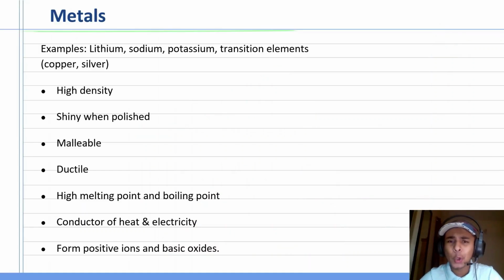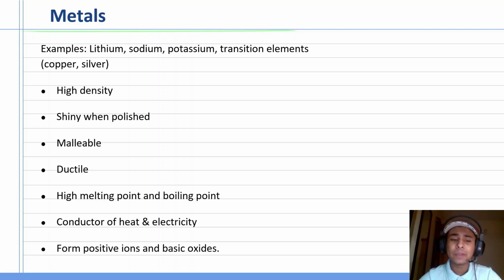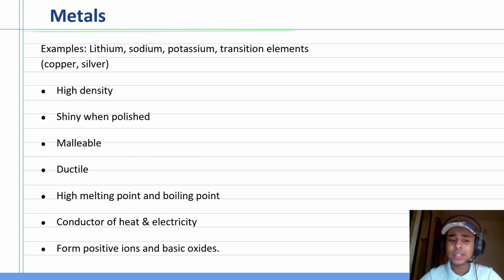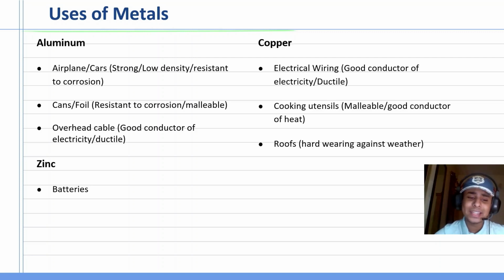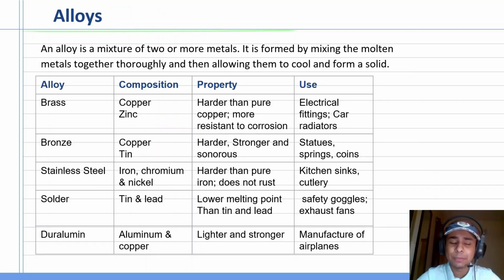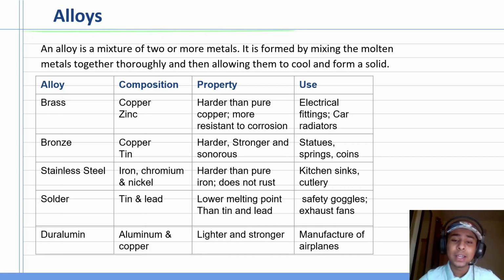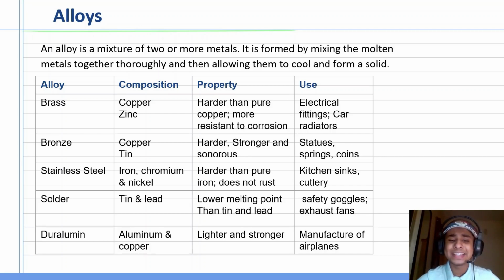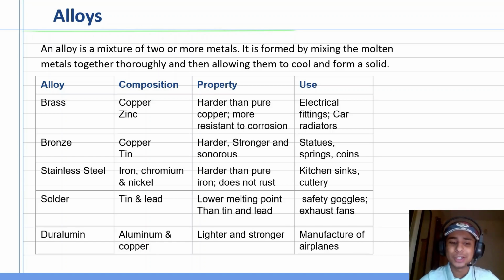Metals | O level Chemistry | Lesson # 1 | A lesson a day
Hi everyone! I am Ahmed Nasif Jawaad and today we are going to start a brand new chapter, METALS!
If you know anyone who is struggling with this topic, please forward them this video and make sure to give us your feedback!

You can also watch this playlist to learn the Periodic Table.